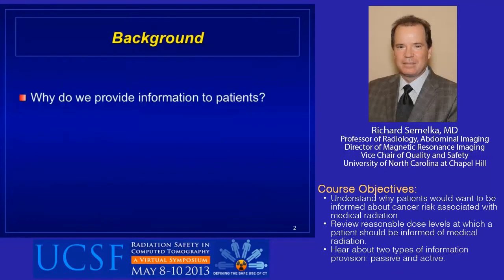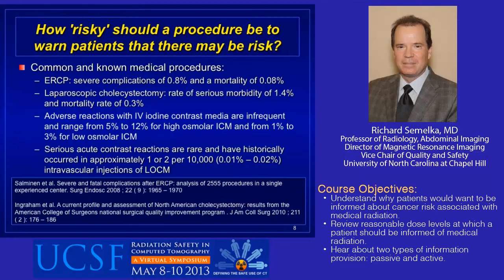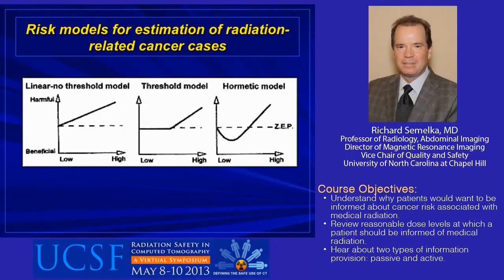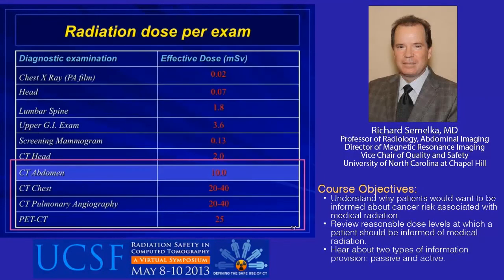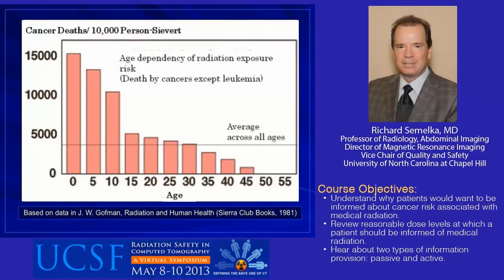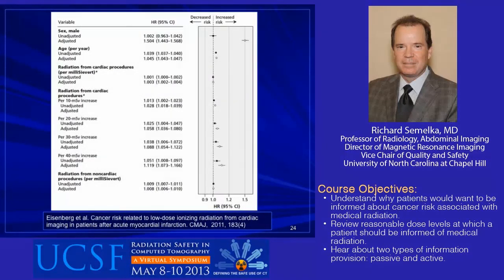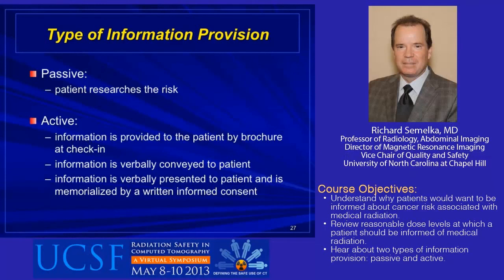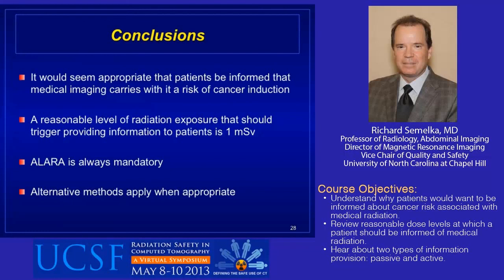Is It Time We Obtained Informed Consent for CT Imaging?